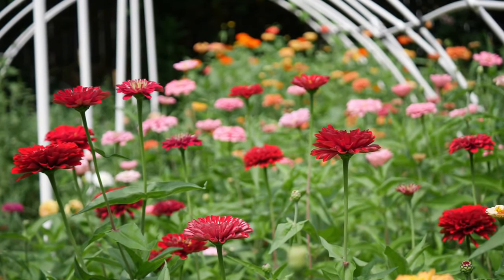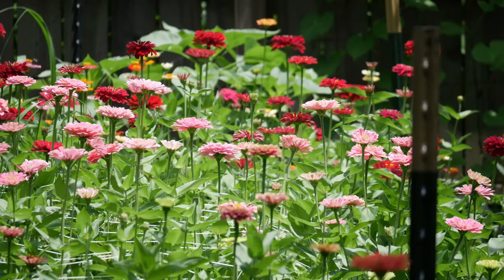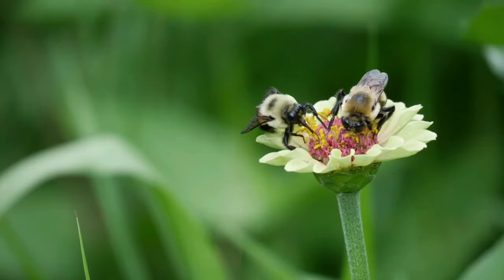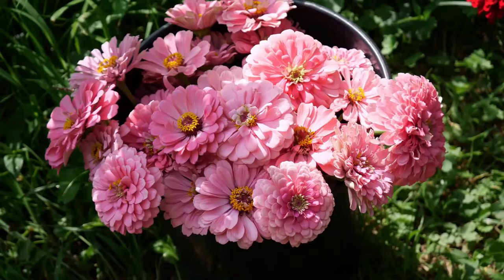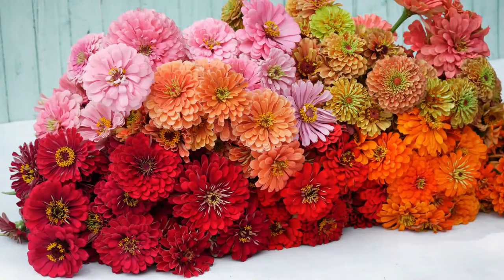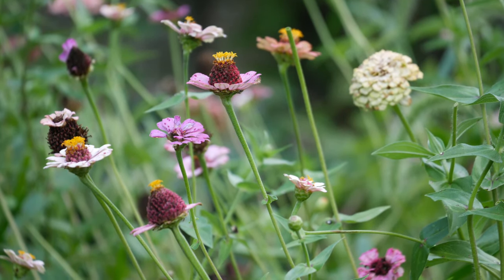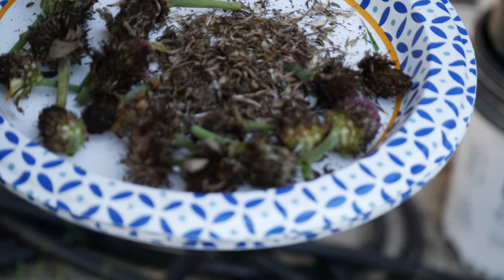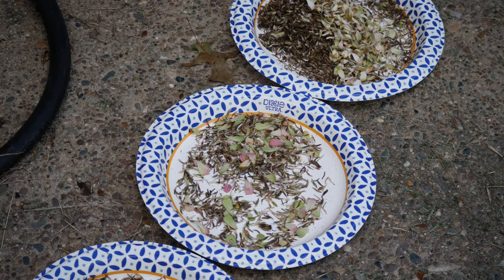SAVING ZINNIA SEEDS: EVERYTHING YOU NEED TO KNOW